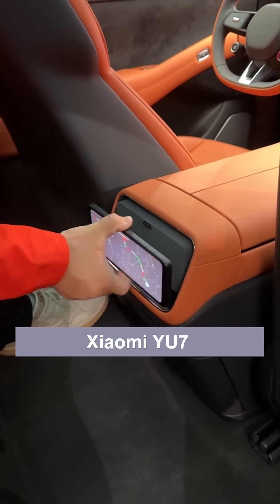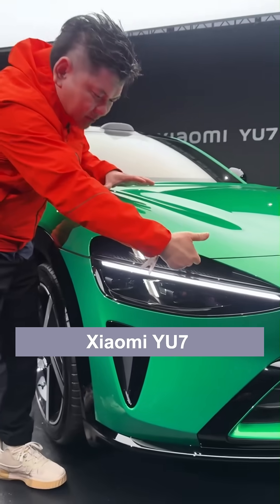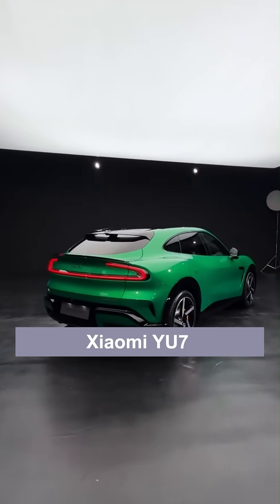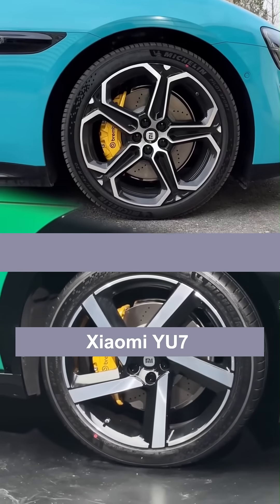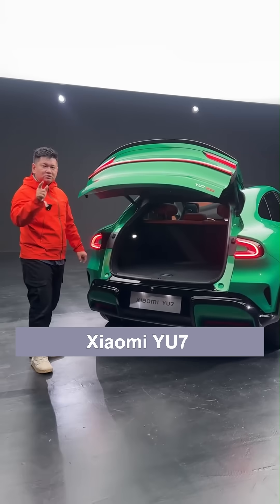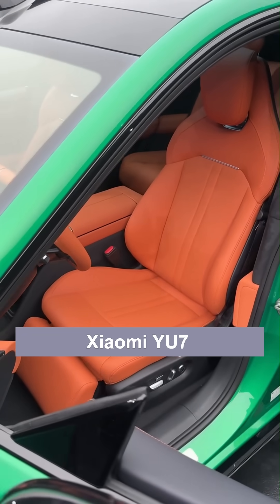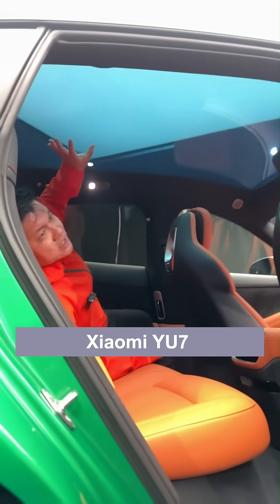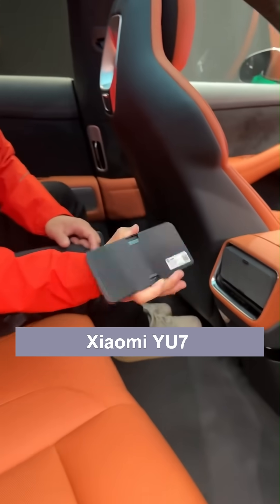Xiaomi YU7 Review – Can It Beat Tesla?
🚗 Xiaomi YU7 Review – The Tesla Killer? | Full Specs, Test Drive & Verdict!
Is the Xiaomi YU7 the best electric car under $50,000? In this video, we test drive Xiaomi’s first EV, compare it to the Tesla Model Y, BYD Seal, and Porsche Taycan, and see if it lives up to the hype!

🔋 0-100 km/h in 2.78s?
📱 Hyper OS Smart Car System – Better Than Tesla?
💰 Price & Availability – When Can You Buy It?
⚡ Real-World Range & Charging Test

👉 Watch to find out if the Xiaomi YU7 is worth waiting for!

Should I buy Xiaomi YU7 or Tesla Model 3
Xiaomi YU7 warranty and service coverage
Xiaomi YU7 charging network compatibility
Xiaomi YU7 common issues and complaints
Xiaomi YU7 resale value and depreciation